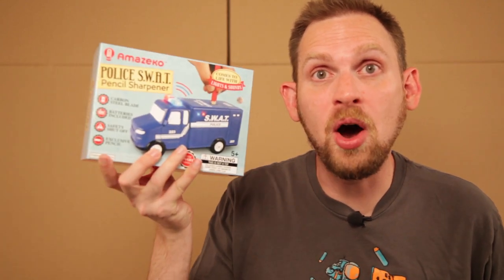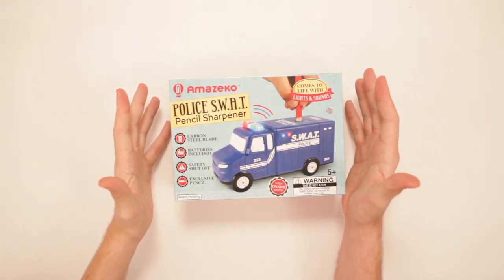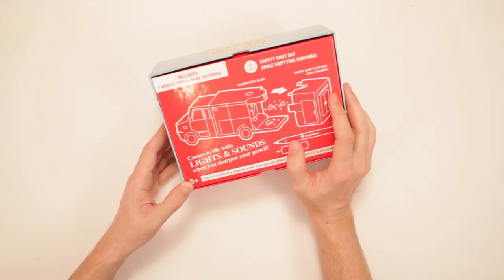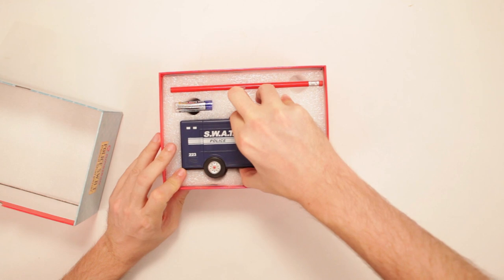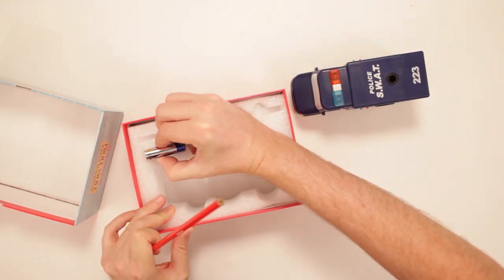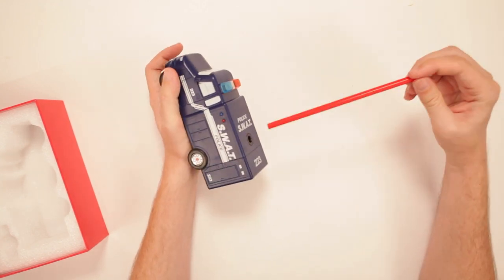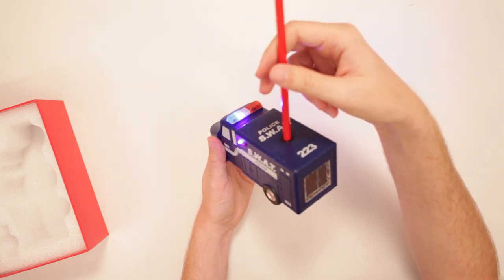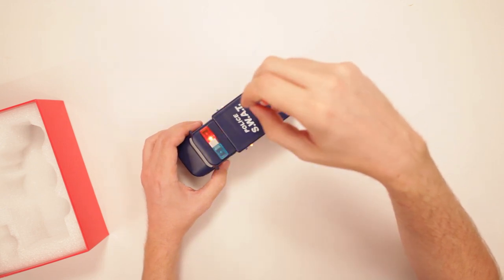Amazeko Police SWAT Pencil Sharpener Unboxing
Or send Scott a box of your choosing to:

ScottVsBox
9854 National Blvd. 350

Unboxing toys! Unboxing AmazeCo! Unboxing action figures! Unboxing toy guns! Unboxing play sets! Unboxing costumes! Unboxing to the EXTREME! Scott is going to unbox everything in the world!